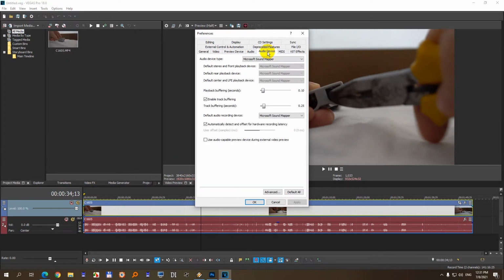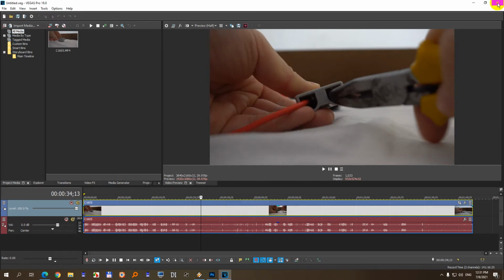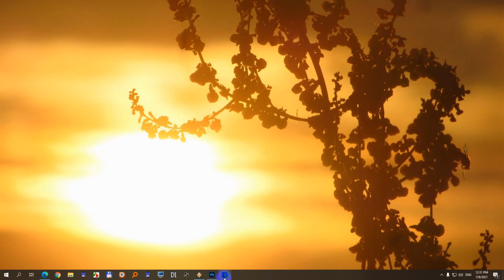Metronome, Ticking sound Vegas Pro 18 (Sound Mapper vs Direct Sound)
Menu:
- Options
- Preferences
- Audio device
- At "Audio device type" select "Direct sound", click OK
- Restart Vegas Pro!